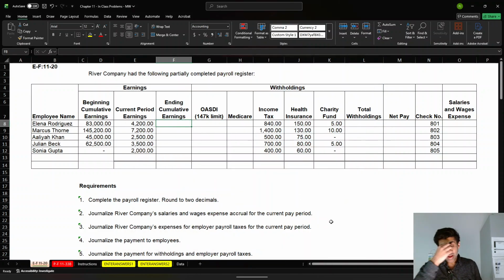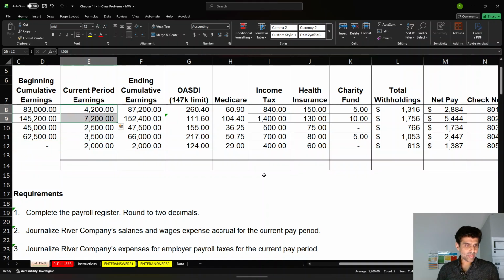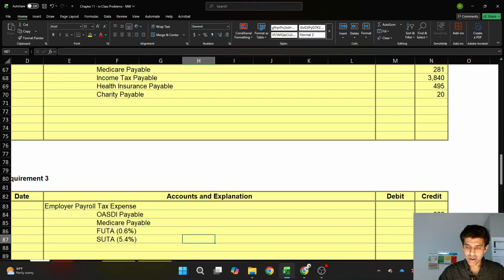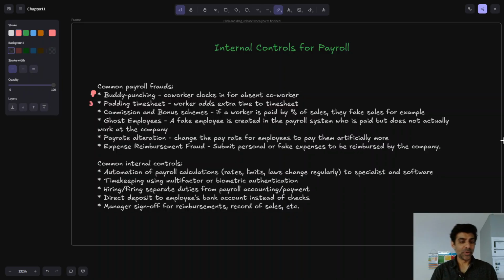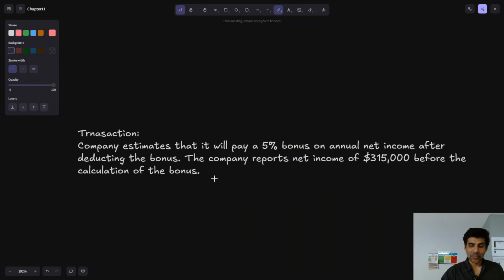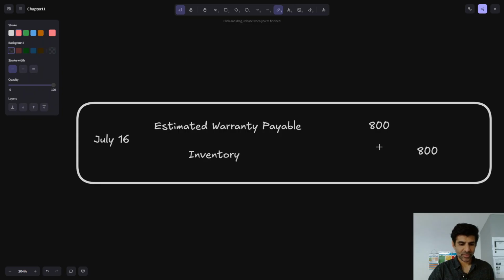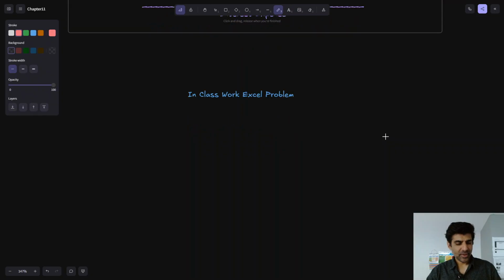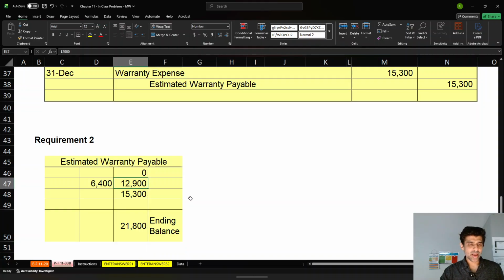Financial Accounting - Week 11 - Session 2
Payroll Example
Internal Controls over payroll
Liabilities based on Estimates
Contingent Liabilities
Debt Coverage Ratio